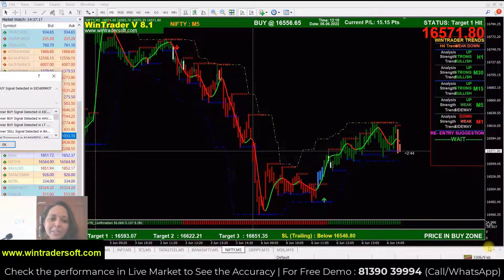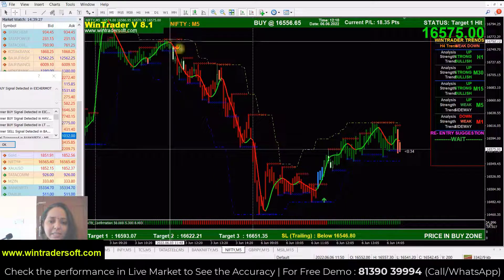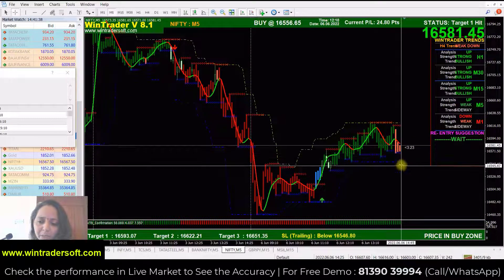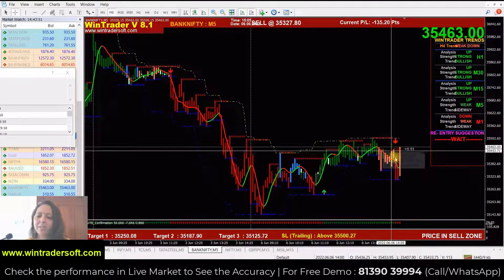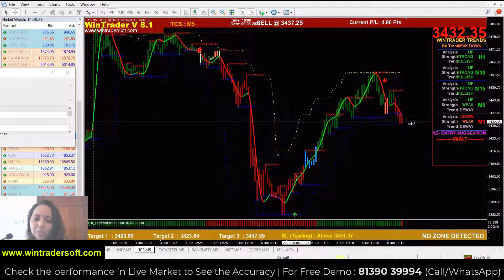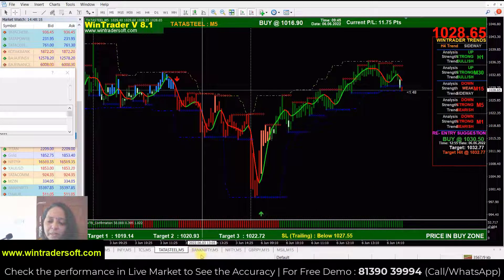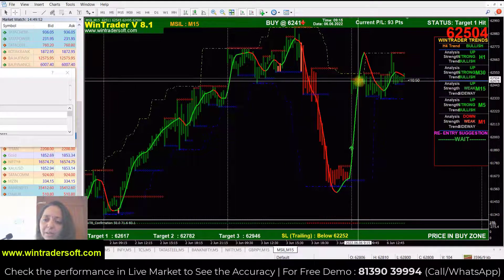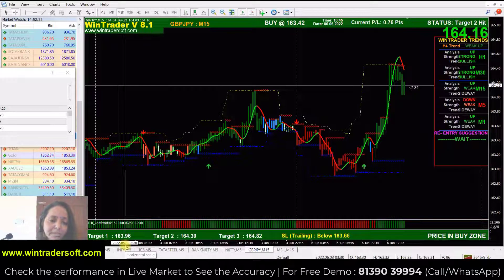Performance of WinTrader Buy Sell Signal Software, Accurate Entry and Exit Points in NSE, MCX, FX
✅𝐅𝐨𝐫 𝐅𝐫𝐞𝐞 𝐃𝐞𝐦𝐨 𝐚𝐧𝐝 𝐌𝐨𝐫𝐞 𝐃𝐞𝐭𝐚𝐢𝐥𝐬:
Skype: wintradersoft
✅𝐂𝐥𝐢𝐞𝐧𝐭 𝐓𝐞𝐬𝐭𝐢𝐦𝐨𝐧𝐢𝐚𝐥𝐬:

12 years of proven strategy assures you risk-free trading in NSE, MCX, NCDEX, and FOREX markets